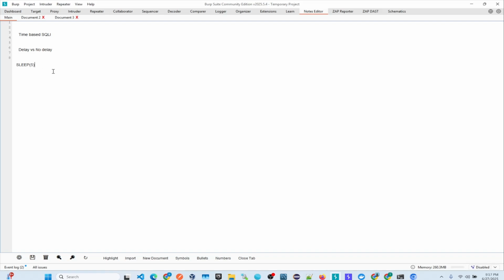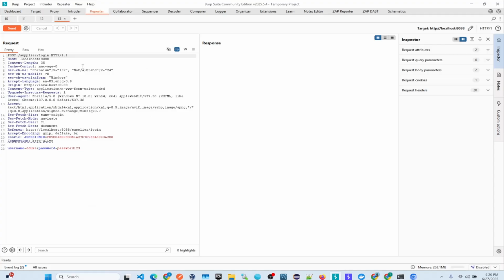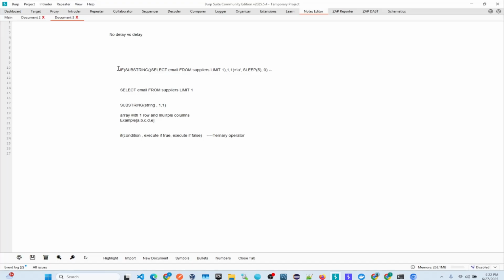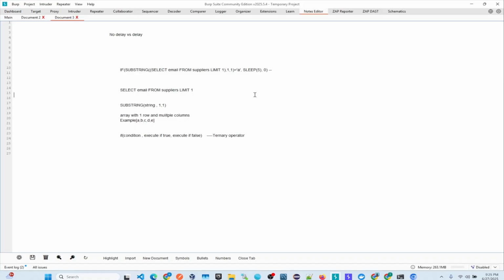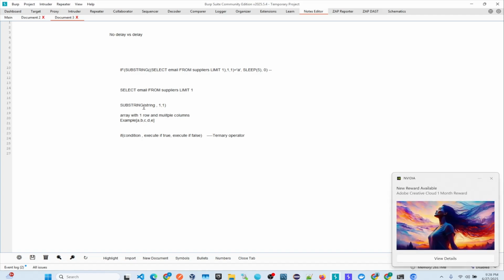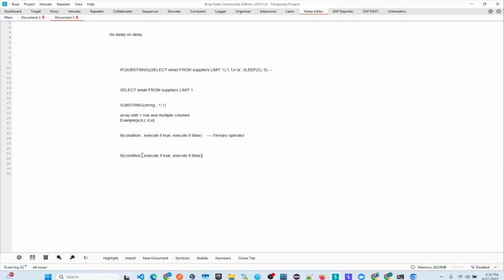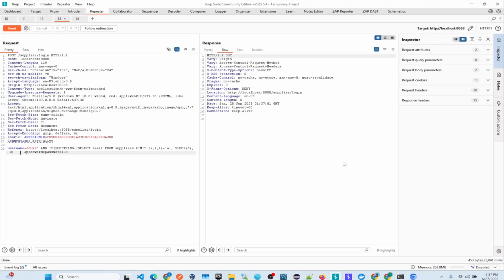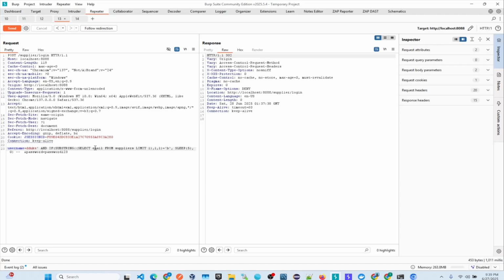Time based SQLI on PinewoodStore App Full Demo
### 🧪 2. Time-Based Payload (No Delay vs Delay)

**Step 1: Baseline request (fast response)**

**Step 2: Inject delay using SQLi (slow response)**

GET /vuln-login?username=admin' AND SLEEP(5) -- &password=abc

* This makes the SQL query:

  ```sql
  SELECT * FROM suppliers WHERE username = 'admin' AND SLEEP(5) -- ' AND password = 'abc'

**⏱️ Result:**

* If it takes \~5 seconds to respond, you **confirmed SQLi**.

### ✅ 3. Varying the Injection to Extract Info (Optional Advanced)

You can simulate extracting data **one character at a time**, like this:

```http
GET /vuln-login?username=admin' AND IF(SUBSTRING((SELECT email FROM suppliers LIMIT 1),1,1)='a', SLEEP(5), 0) -- &password=abc

This will delay if the first letter of the first supplier’s email is **'a'**.

Repeat this by changing the character and position to extract the full email.

 Let's break down this SQL injection payload:

```sql
IF(SUBSTRING((SELECT email FROM suppliers LIMIT 1),1,1)='a', SLEEP(5), 0)

This is typically used in **time-based blind SQL injection**, where the attacker can't see the query result but can detect delays in the response to infer data **one character at a time**.

## 🔍 **Field-by-Field Explanation**

### 1. `SELECT email FROM suppliers LIMIT 1`

* **Purpose:** Retrieves the **first `email`** from the `suppliers` table.
* `LIMIT 1`: Ensures only one row is returned (row 0).

### 2. `SUBSTRING((...), 1, 1)`

* **Purpose:** Extracts a **single character** from the selected email.
* `SUBSTRING(..., 1, 1)` returns the **first character** (index starts at 1 in SQL).

➡️ Result: `'s'`

### 3. `IF(... = 'a', SLEEP(5), 0)`

* **Purpose:** This is a conditional:

  * If the character **equals 'a'**, wait for **5 seconds** (`SLEEP(5)`).
  * Otherwise, return `0` (no delay).

➡️ Used to **test guesses** character by character:

* If response is delayed → guess is correct.
* If no delay → guess is wrong.

## 🧠 **Full Logical Flow**

2. `SUBSTRING(...,1,1)` extracts: `'s'`
3. Compares: `'s' = 'a'` → **False**
4. Executes: `SLEEP(5)`? → **No** (0)

So in this case, the server would **not sleep** (no delay).

## 🔁 **Used in Blind SQLi Loop**

An attacker would automate this across:

* Positions: `SUBSTRING(..., 1, 1)`, then 2, 3, etc.
* Characters: `'a'`, `'b'`, ..., `'z'`, `'0'`, `'1'`, ...

Until they slowly reconstruct the full value, e.g.:

's' at position 1
'u' at position 2
'p' at position 3

## 📌 Example in a Full Injection

Injected into a vulnerable URL like:

?id=1 AND IF(SUBSTRING((SELECT email FROM suppliers LIMIT 1),1,1)='s', SLEEP(5), 0)

If page **delays** by 5 seconds, attacker knows: **First character is `s`**.